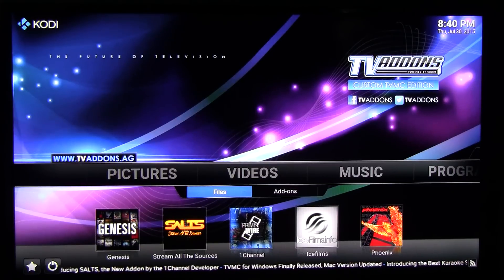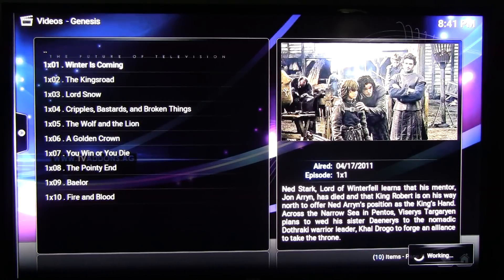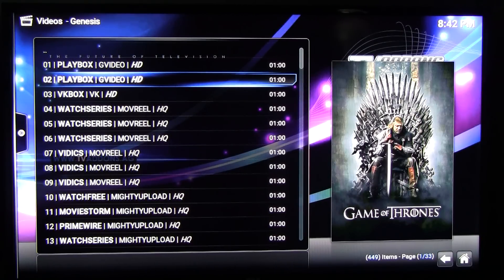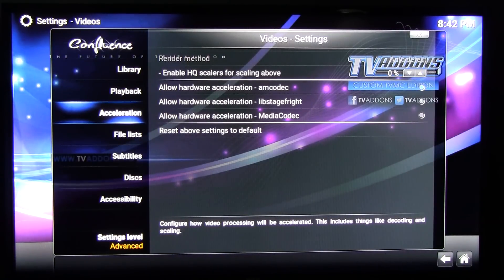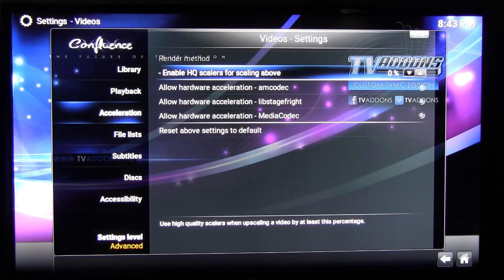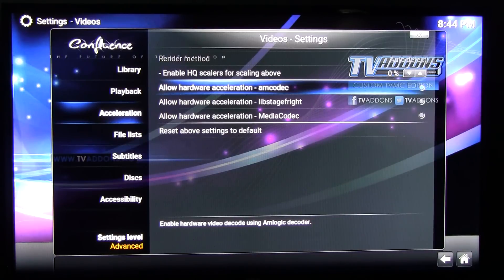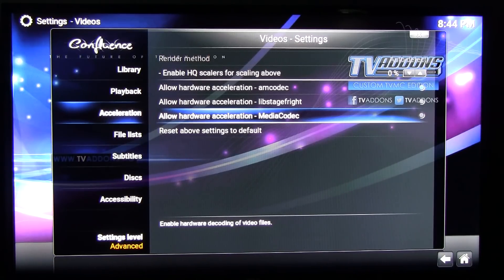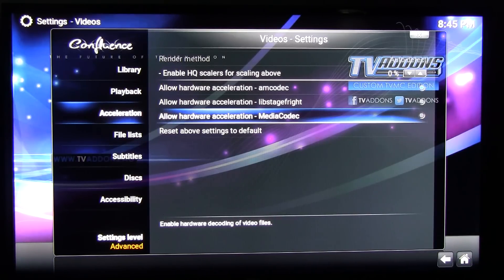Cheapo Tech: Fix video not playing issue on Kodi 15.0 isengard Android TV box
On Kodi or XBMC media player, sometimes you get this issue: video started, shows it's playing, but you can only hear the audio, no picture. The video playback is stuck at 0, will not progress, will not begin. This issue is caused by hardware acceleration settings. This video will show you how to correct the settings on Kodi 15.0 isengard version (although on other versions of Kodi/XBMC it's a very similar fix), and on an android TV box (such as Matricom midnight MX2 or MX boxes or any other android boxes).